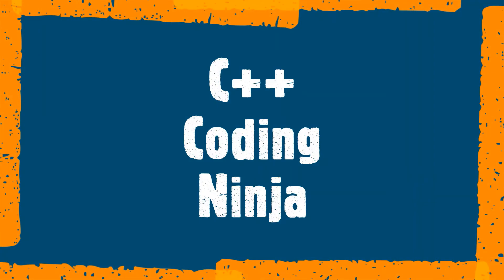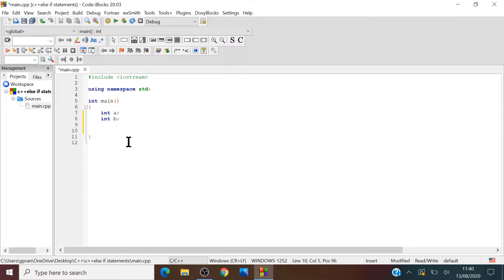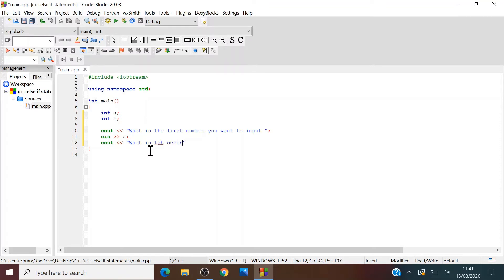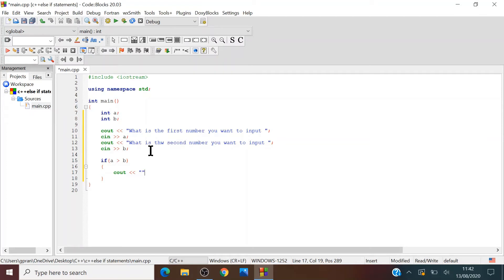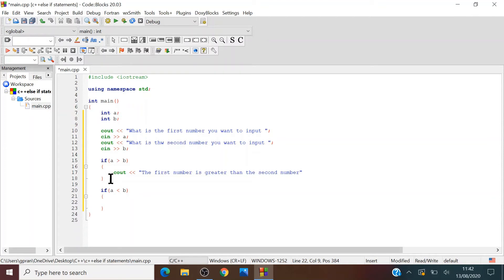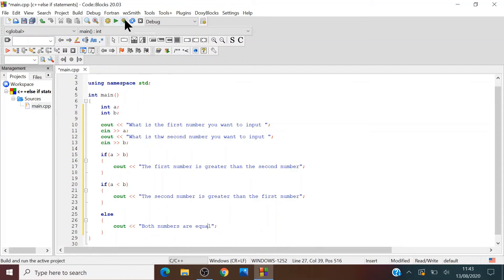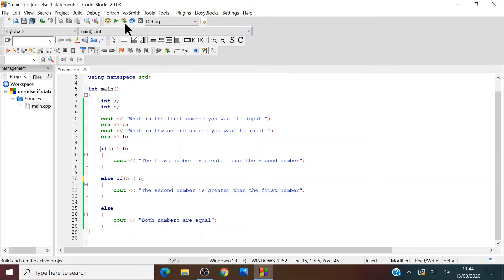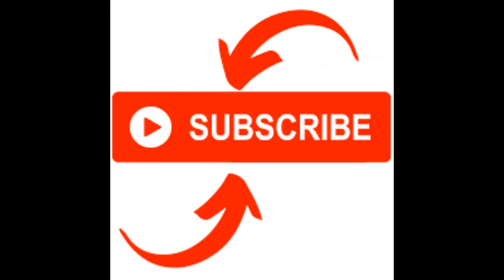C++ else if statements - Lesson #8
Today's tutorial is going to be about C++ else if statements. I hope you enjoy the tutorial.